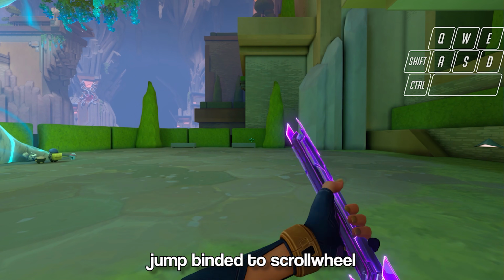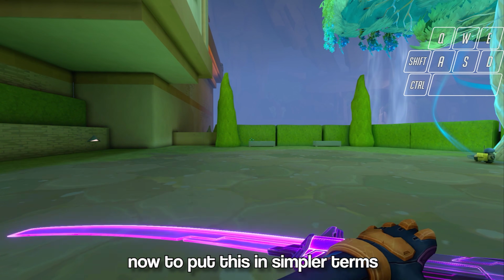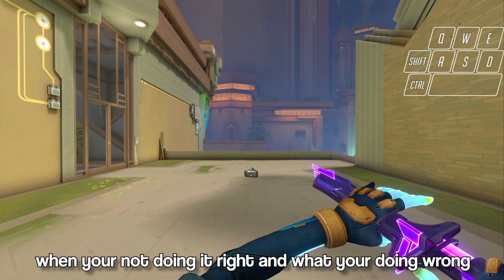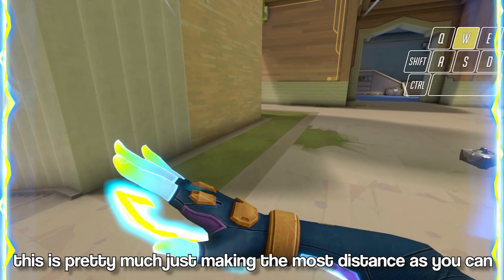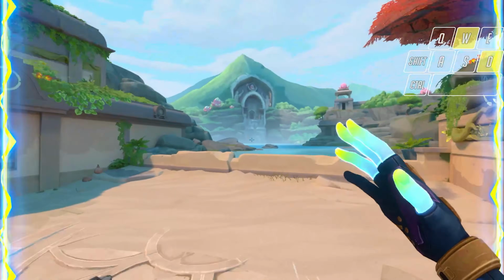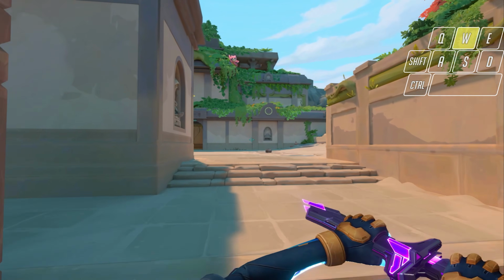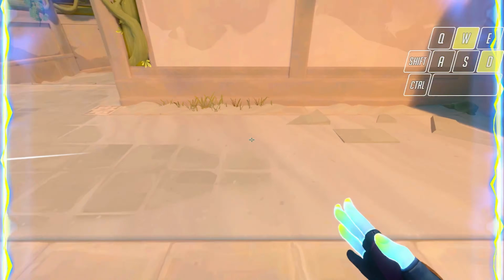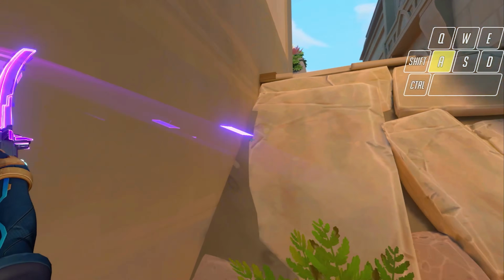The MOST Advanced Neon Movement Guide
The MOST Advanced Neon Movement Guide, My main agent on Valorant is Neon. In this video I show off the most ADVANCED Neon Movement Tutorial with tips on super-slides, strafing and way more. ♡

0:00 intro
0:40 optimal keybinds
1:52 basic movement
3:35 advanced strafing
5:37 figure of 8
6:31 camera movement
8:30 movement combos
9:50 movement tech
11:46 outro